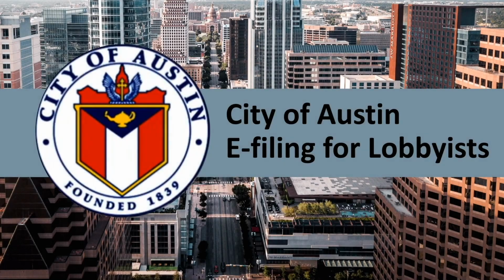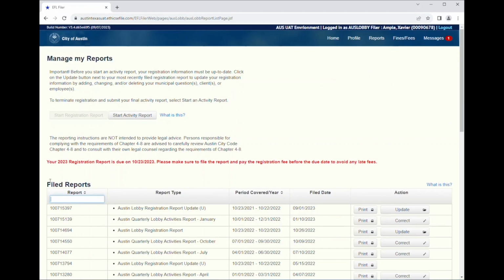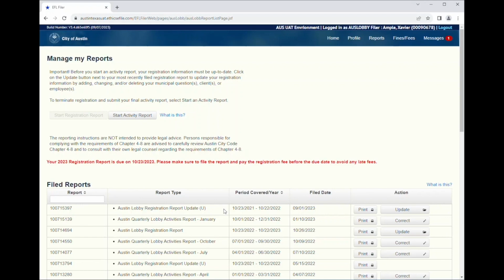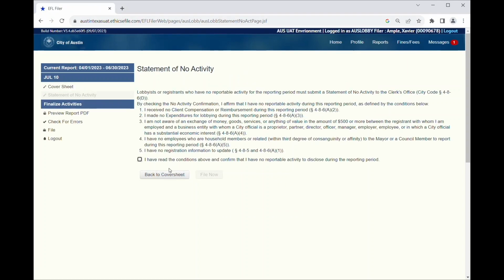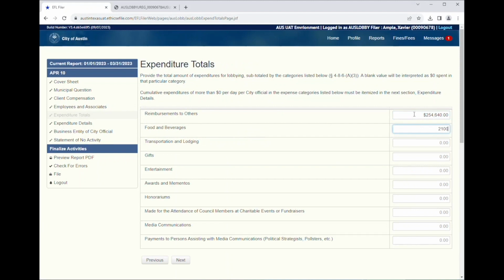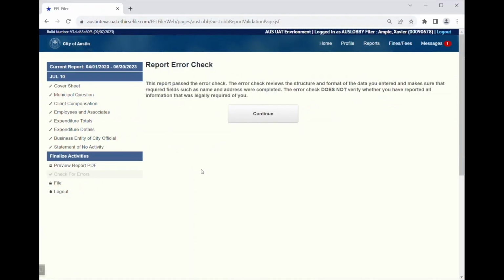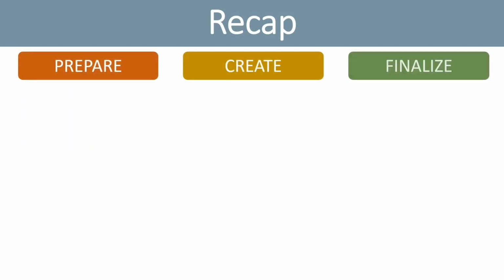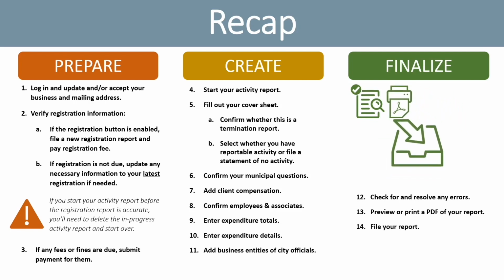E-Filing for Lobbyists - Filing the Quarterly Activity Report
A walk through of the process for filing an quarterly lobbyist activity report in the City of Austin.